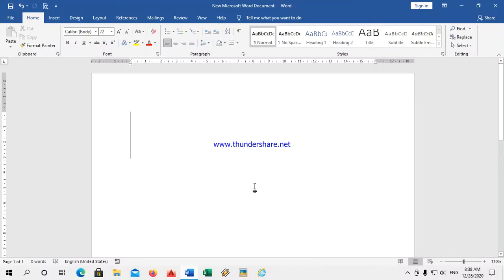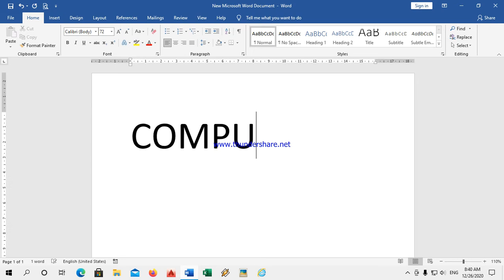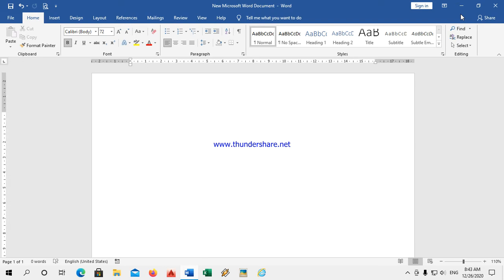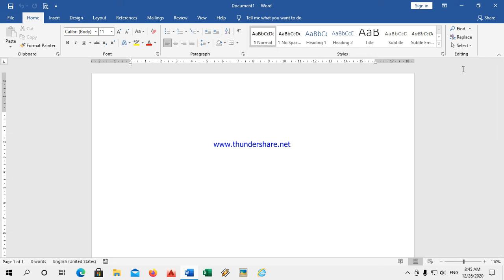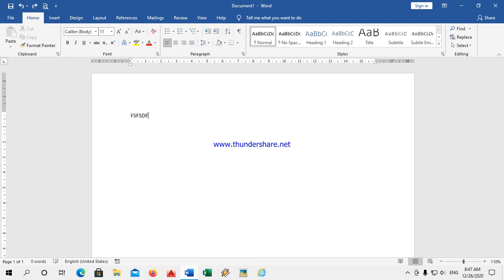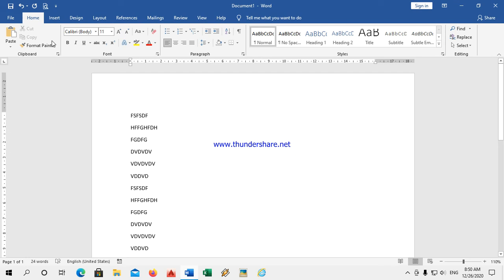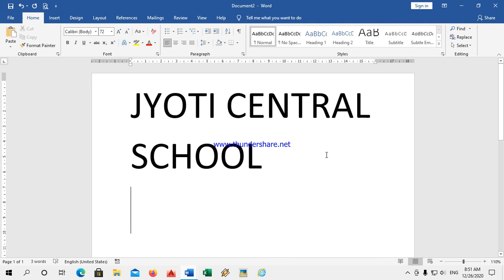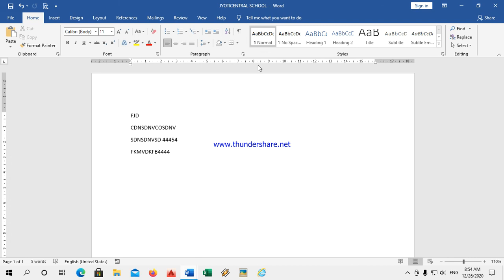STARTING WORD PAD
STARTING WORD PAD CLASS 3